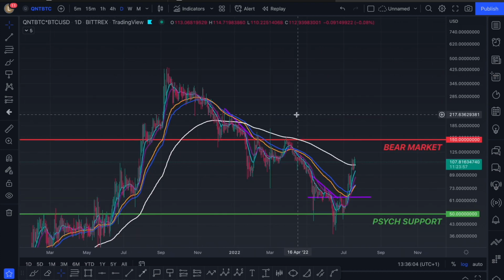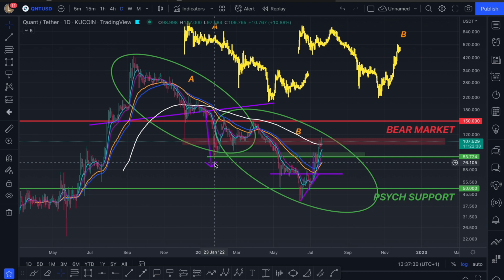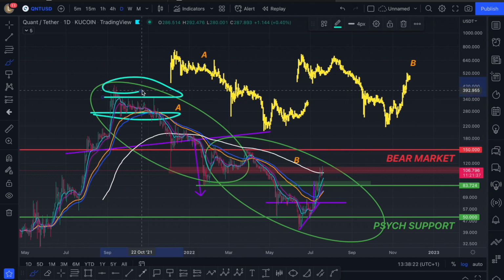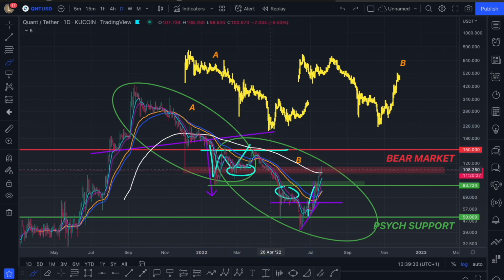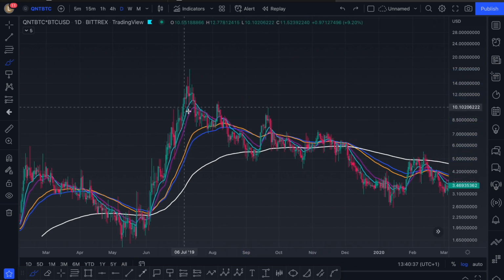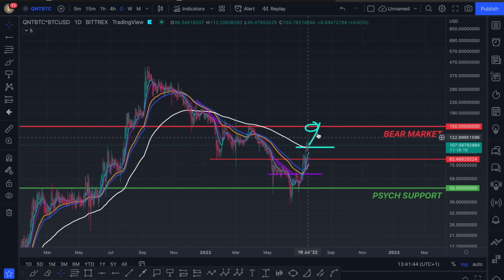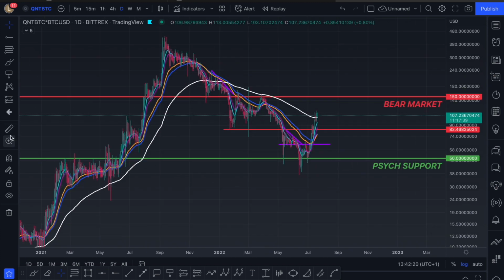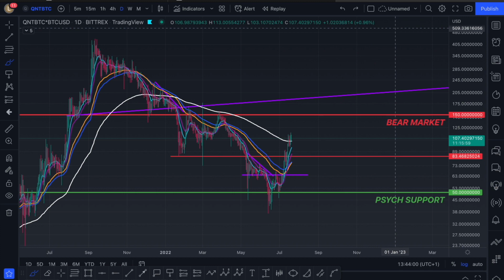QNT COPIED LAST BEAR MARKET! QUANT PRICE PREDICTION! CRYPTO NEWS TODAY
BITTREX:QNTBTC*BITSTAMP:BTCUSD

BEST TRADING PLATFORM: PHEMEX
We both get $50